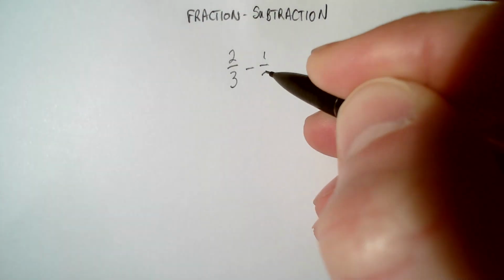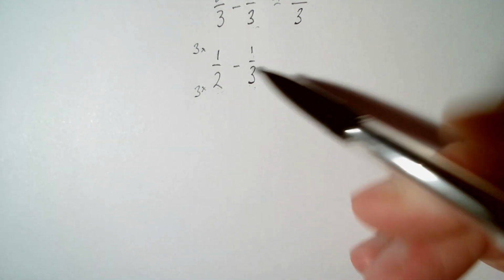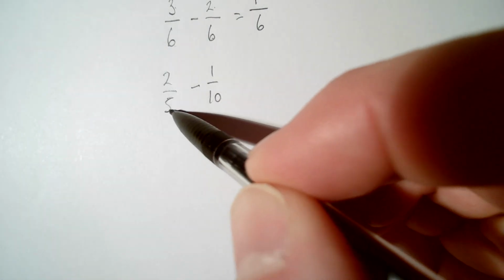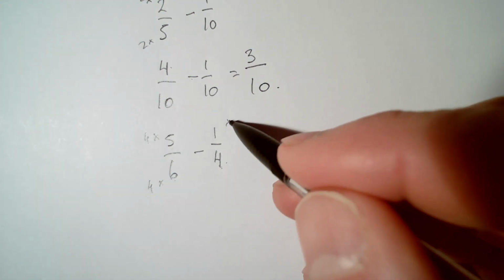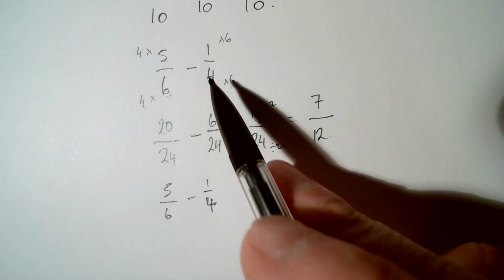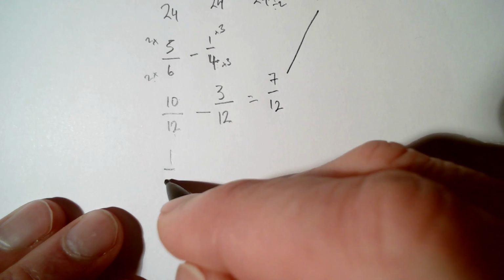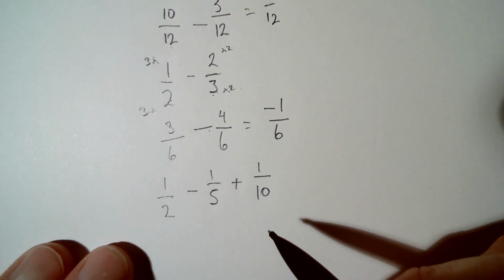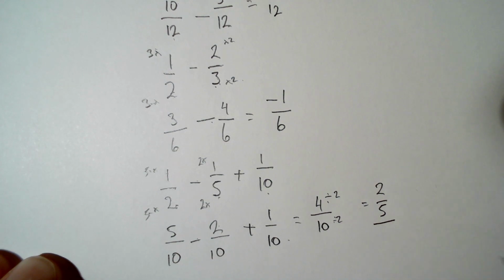Subtraction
Fraction subtraction using lowest common denominator.